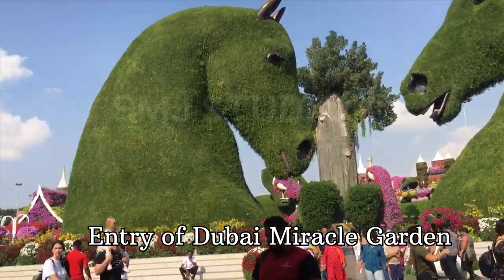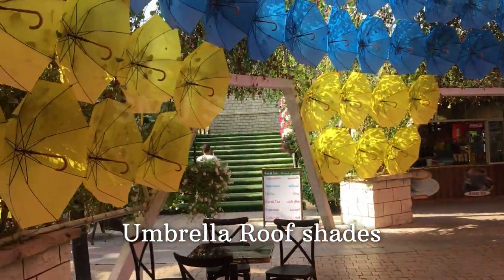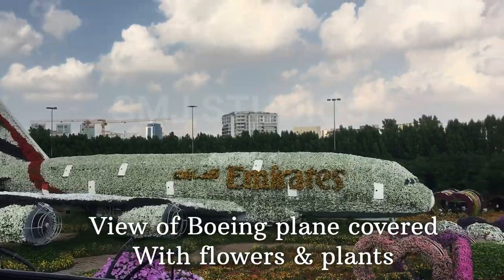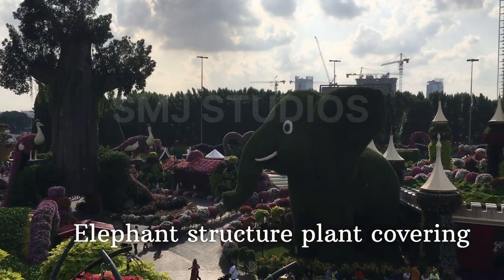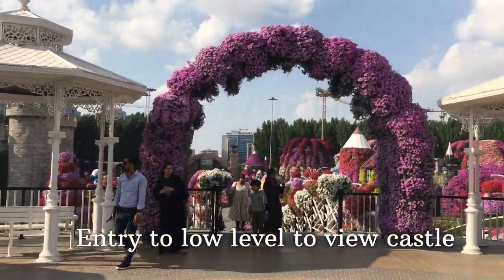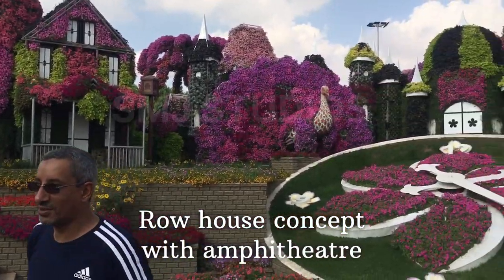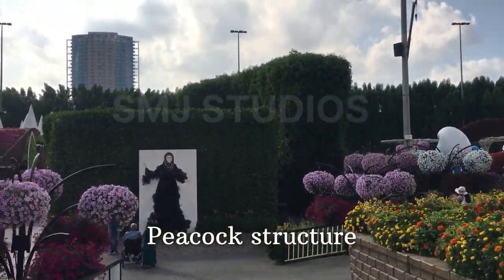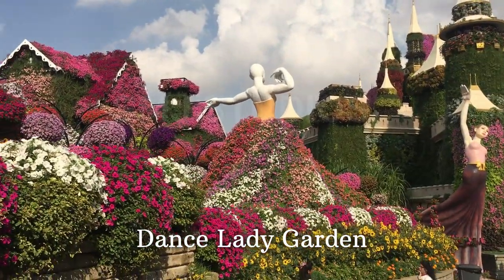Garden in Desert-Dubai Miracle Garden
The Dubai Miracle Garden is a flower garden located in the district of Dubai land, Dubai, United Arab Emirates. The garden was launched on Valentine's Day in 2013. It occupies over 72,000 square meters (780,000 sq ft), making it the world's largest natural flower garden, featuring over 50 million flowers and 250 million plants.